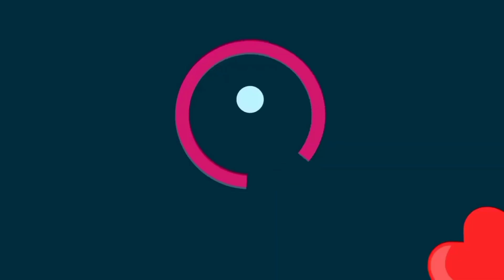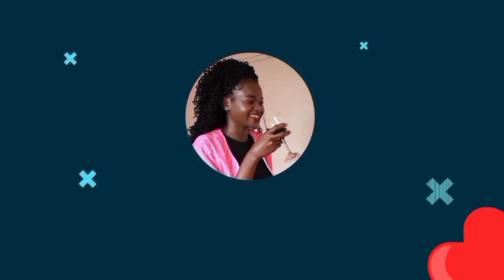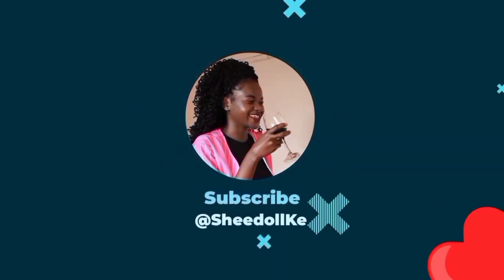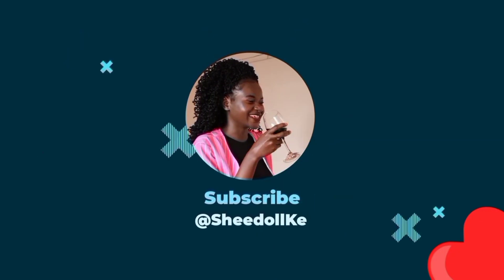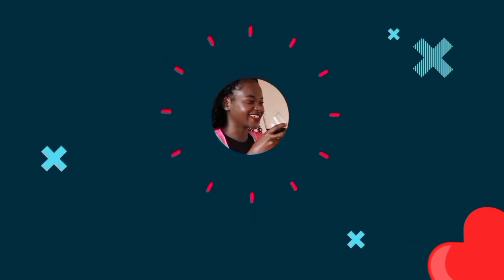What they don't tell you about Passport Application🥺/The good🥂, the bad👎 and the ugly😩😭😭| Part 1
Check out what they don't openly tell you about E-citizen Passport Application. This video will help you have a smoother application.

Xoxo
SheedollKe

FAQs
Camera I use: Canon 250D
Editing Software: Kinemaster / Pixel Flow
Lighting: 18 inch ring light / selfie ringlight